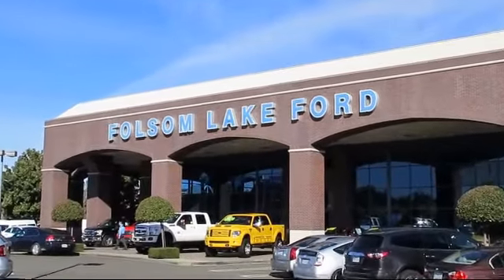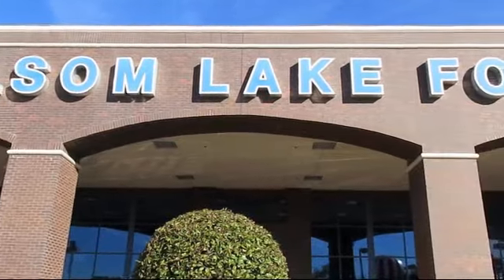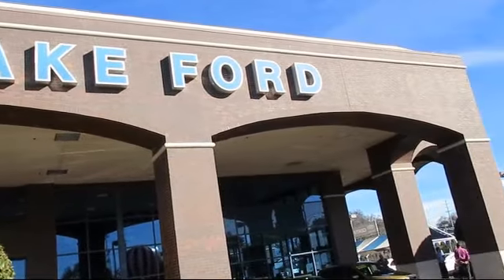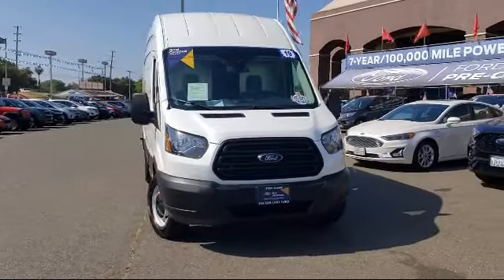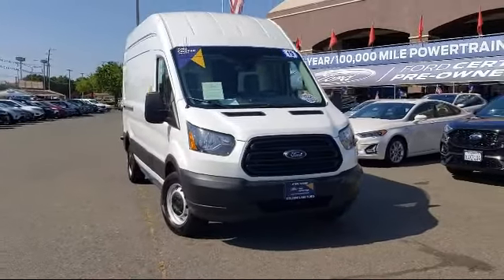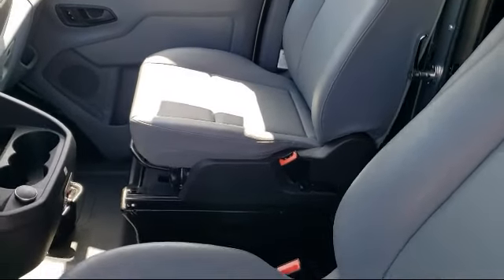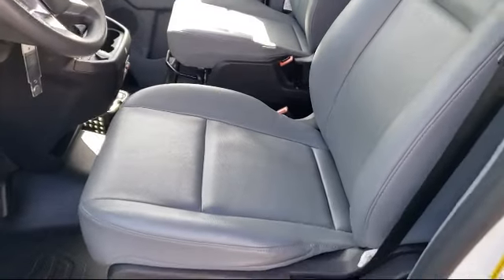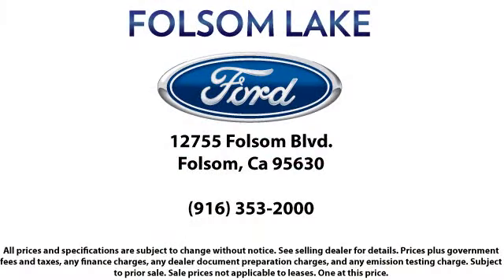2019 Ford Transit-250 3D High Roof Cargo Van Folsom Sacramento Roseville Elk Grove El Dorado Hil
2019 Ford Transit-250 3D High Roof Cargo Van Stock Number: P42722 Vin:1FTYR2XM0KKB71111.

12755 Folsom Blvd.